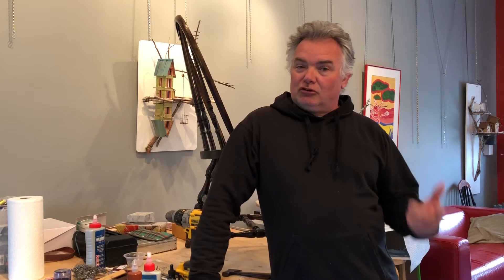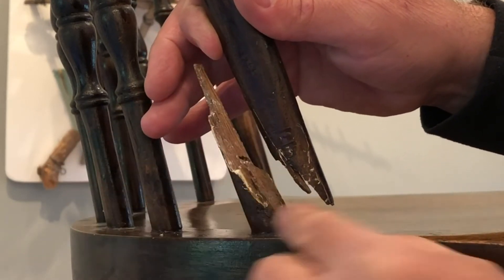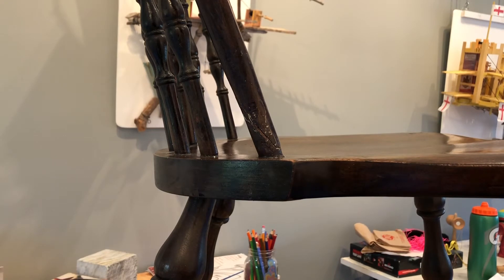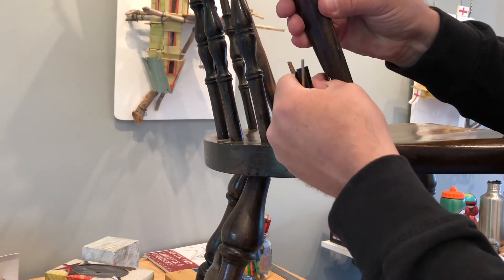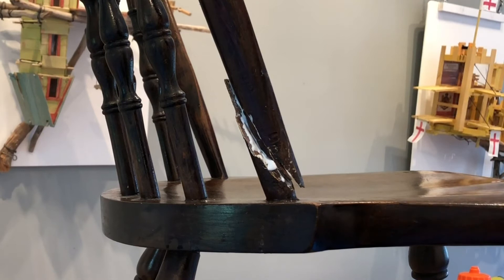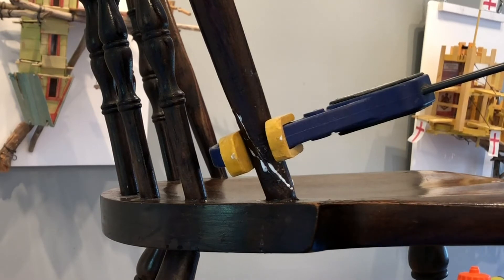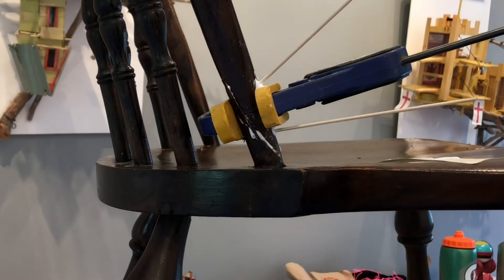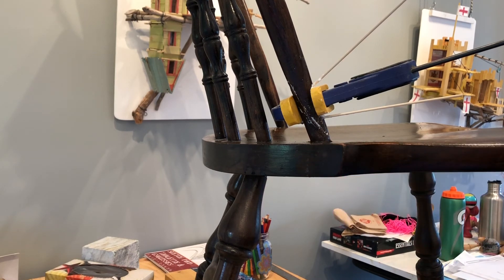HOW TO FIX A BROKEN CHAIR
How to fix a broken wooden chair.

Links to stuff I actually use;
Weldbond Glue,